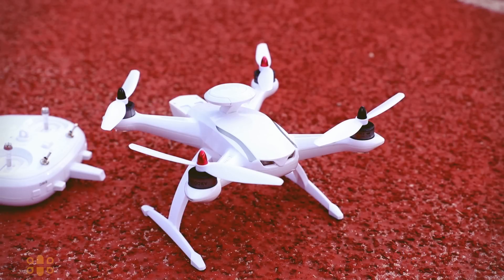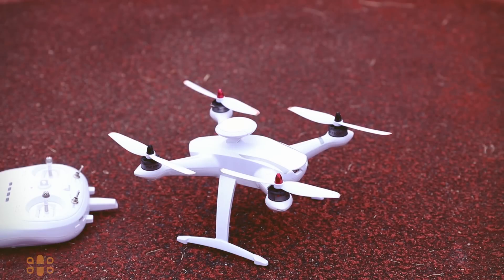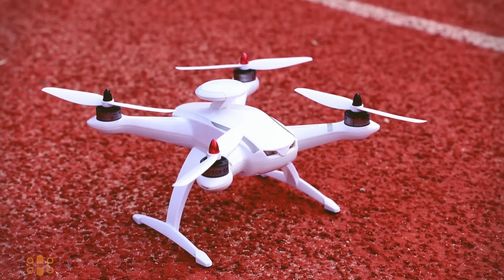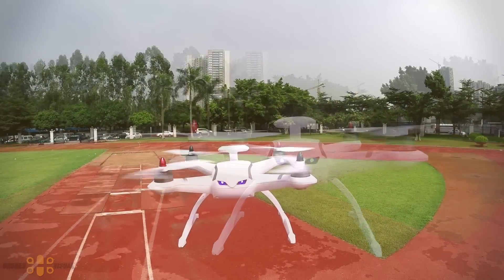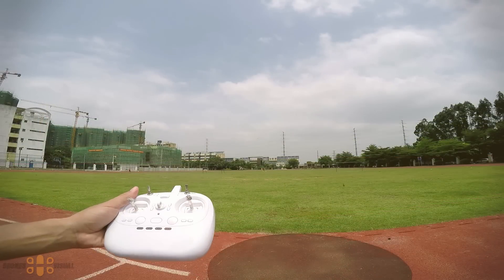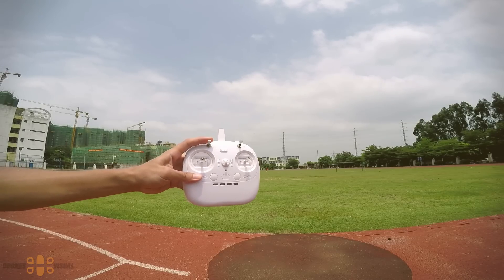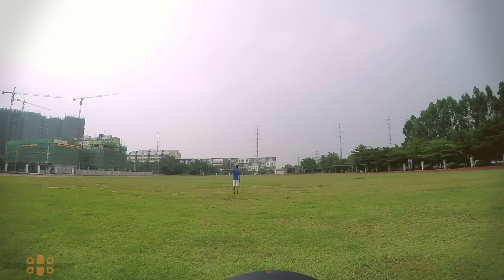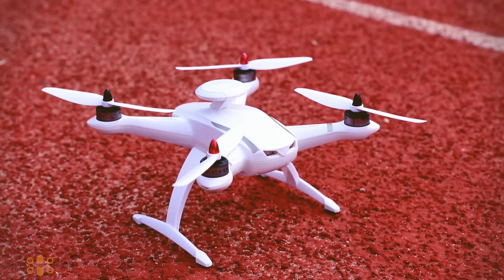CG035 GPS Drone Testing and Flight Modes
In this video we will do a quick test of the important functions in the CG035 drone such as auto takeoff and landing, GPS hold, auto return home, follow me and circle around modes in order to confirm that these functions are actually available.